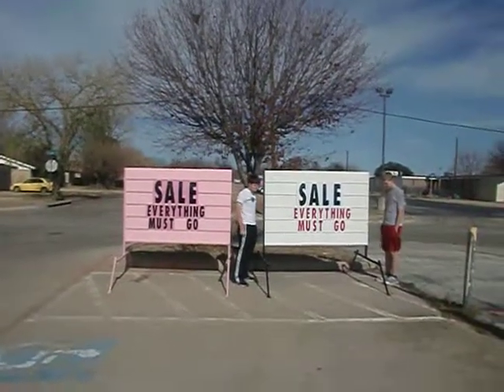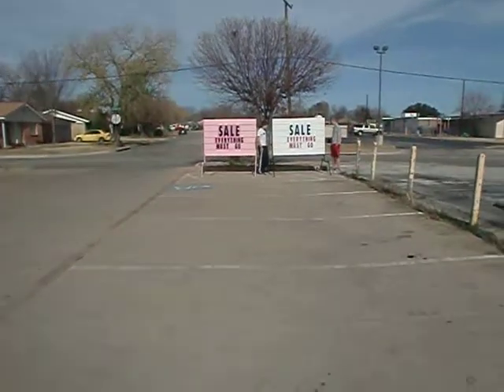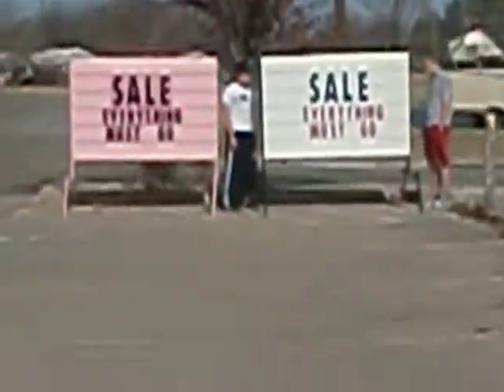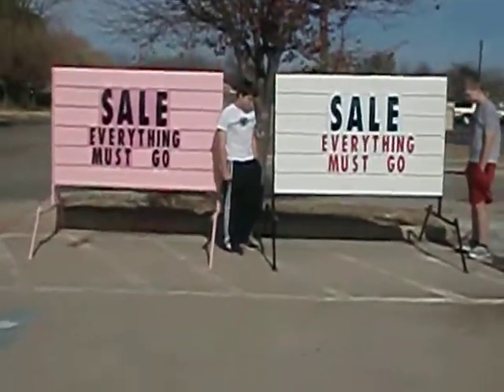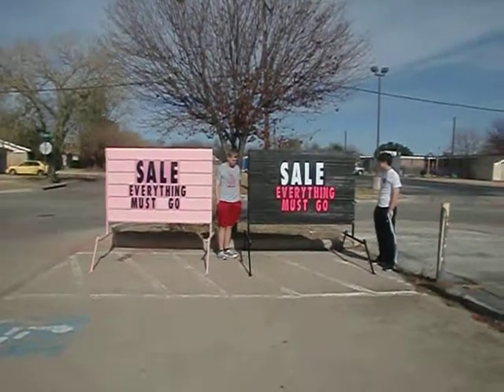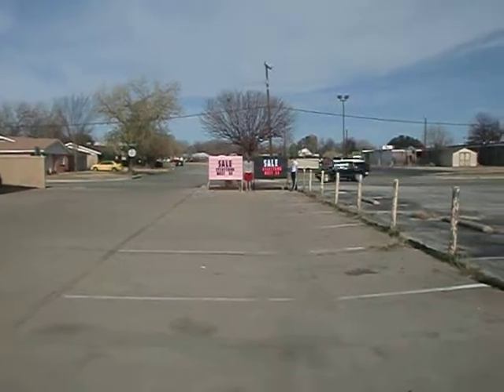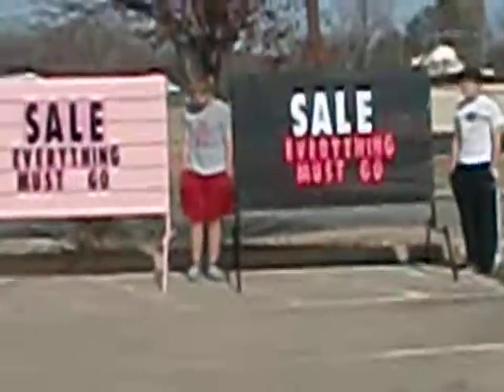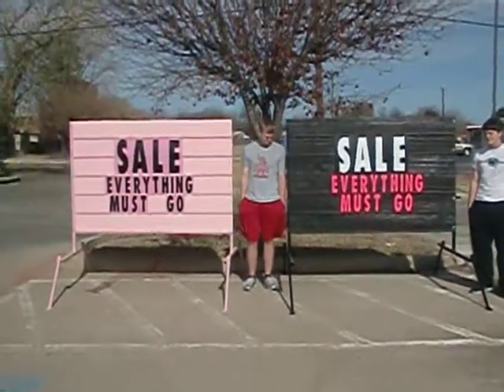Which Portable Sign Is More Visible?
A pink sign is compared to both a black and a white portable sign.  Which sign could you use to get more customers?